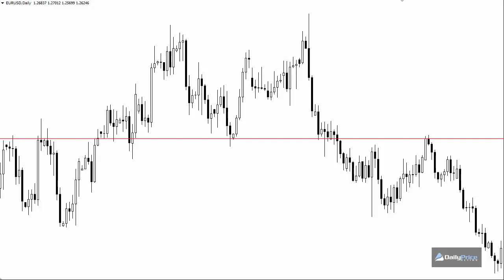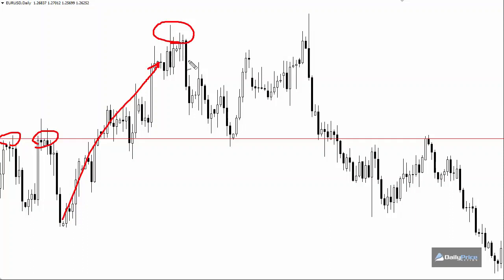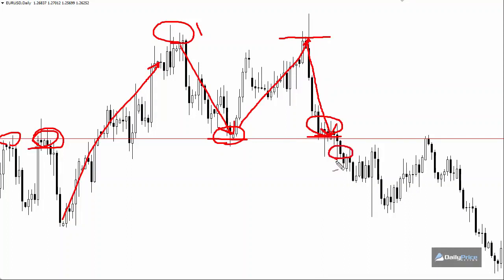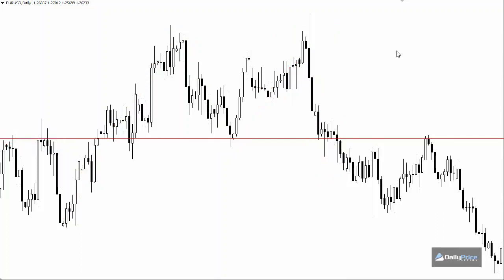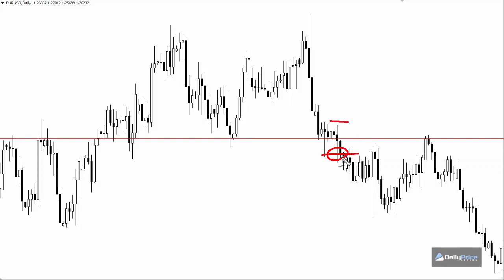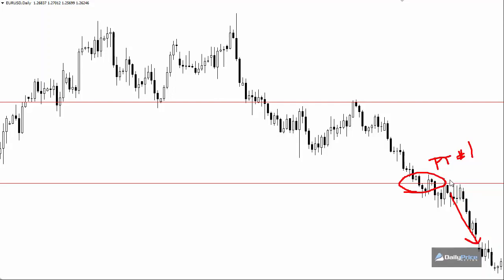How to Trade the Double Top Pattern - Forex & Crypto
The double top pattern is one of the most common technical patterns used by Forex traders. It is a reversal pattern that forms after an extended move up.

Just as the name implies, this price action pattern is formed by two “tops” which form at a key resistance level. The idea that the market was rejected from this level not once, but twice, is an indication that the level is likely to hold.

In this video we'll discuss the dynamics of the double top pattern using the EURUSD daily chart. We'll take a look at how the pattern forms as well as how to identify a profit target.

As you can see from the video above, the market made an extended move up but was quickly rejected by heavy resistance (first top). The market then pulled back to support and subsequently retested the same resistance level (second top). Once again the market was rejected from this level.

One common misconception is that the double top pattern is confirmed once the second top forms. In reality a double top is only confirmed once the market breaks back below the support level (neckline).